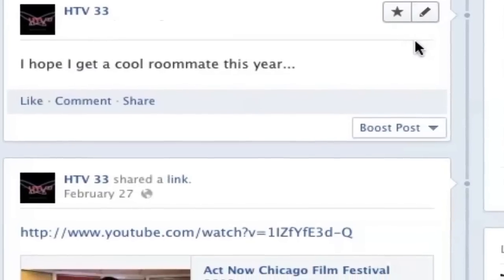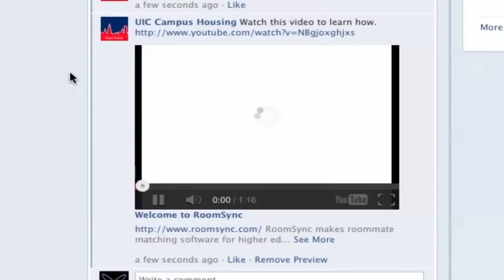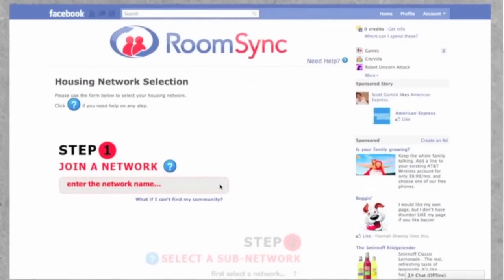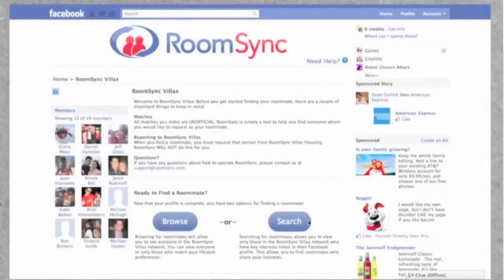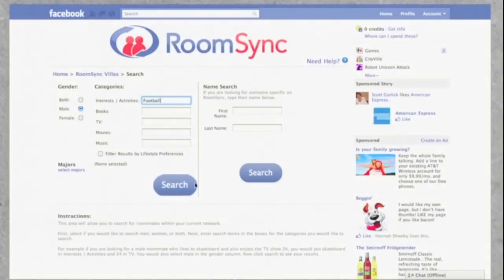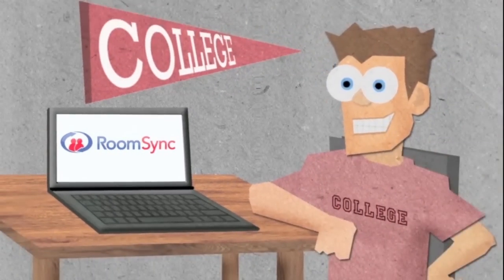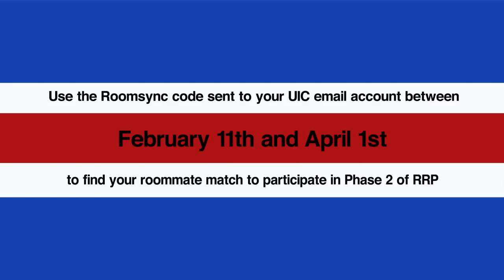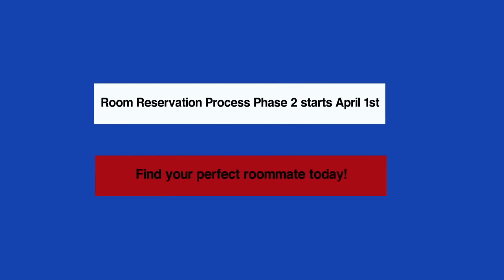Roomsync 2014 - Current Residents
RoomSync is a app that allows students to find & request their roommates via Facebook!  Get started today!